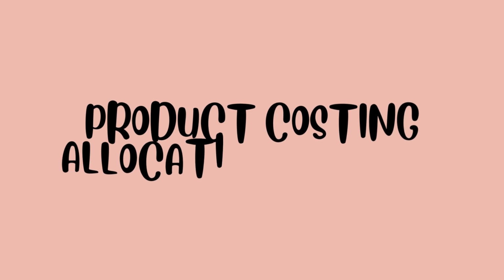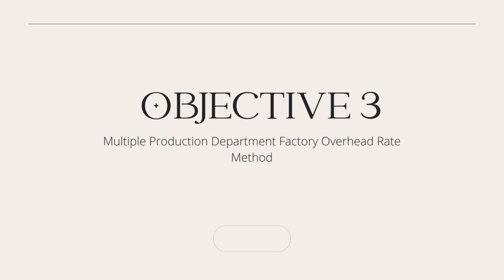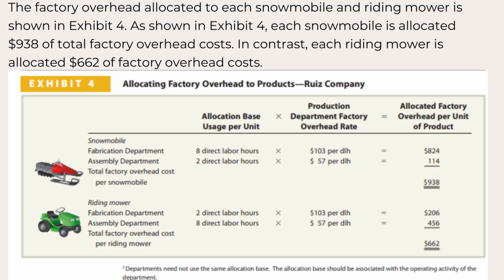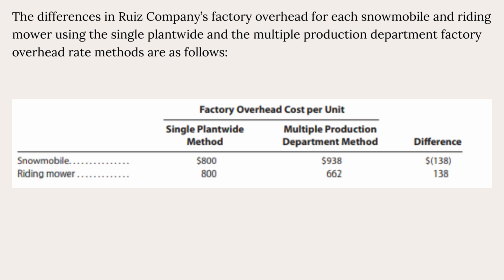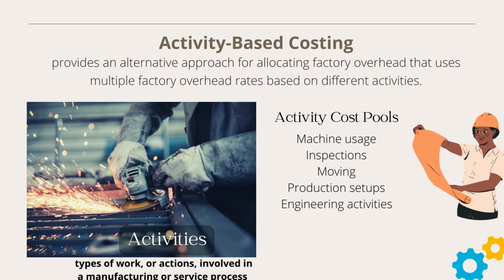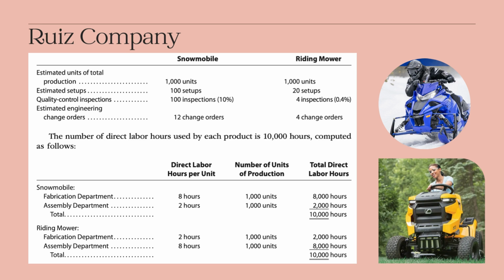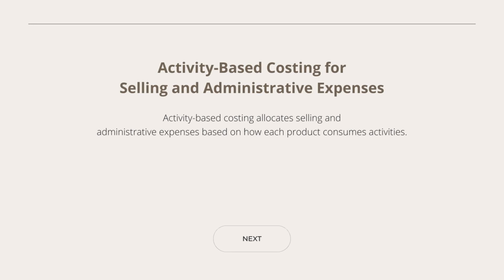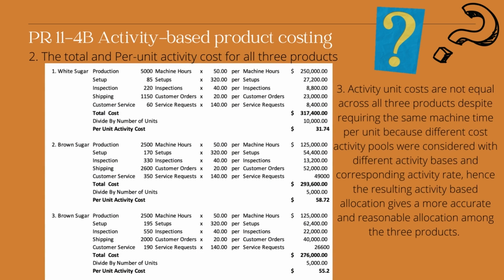Activity Based Costing (ABC)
Presentation of Group 2 for MBA 112-B